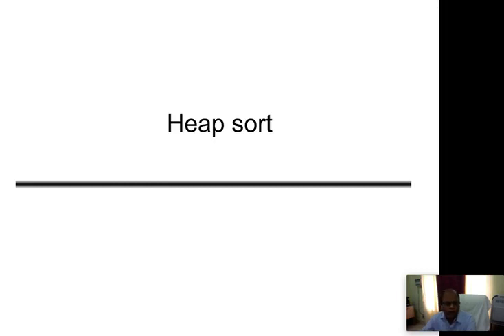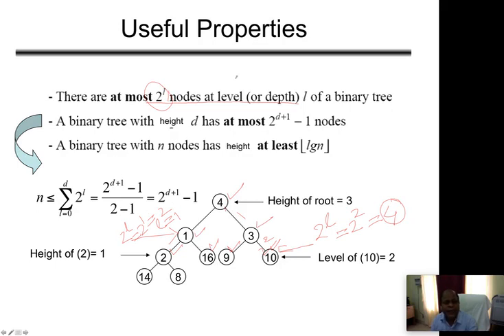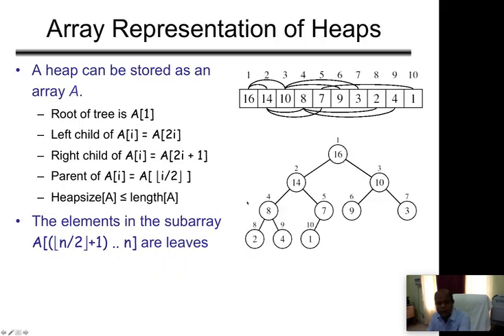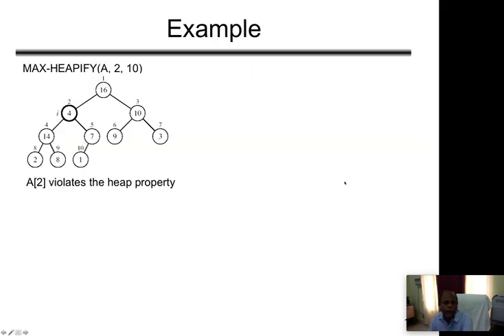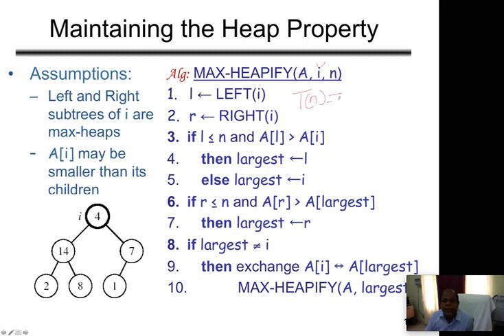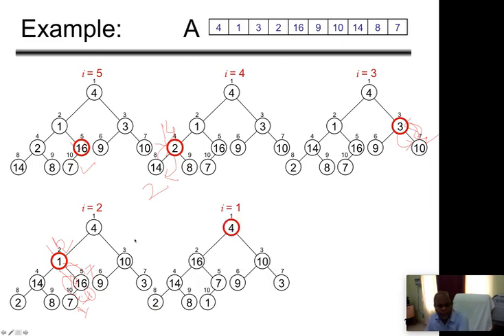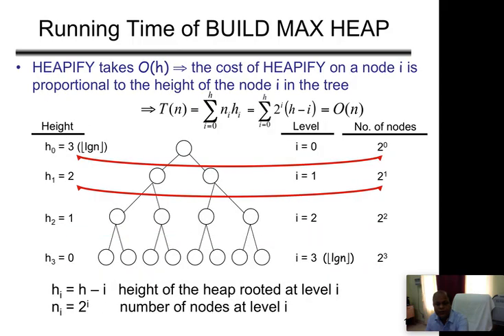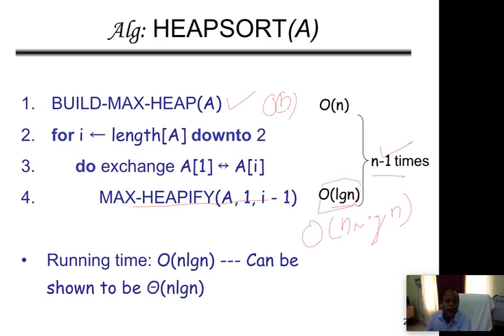Heap Sort Class 6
Heap Sort